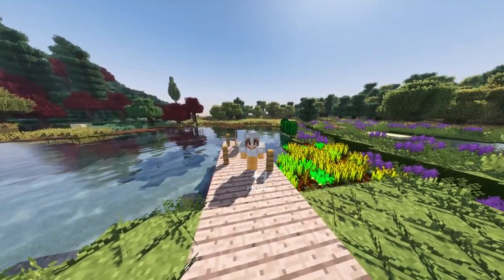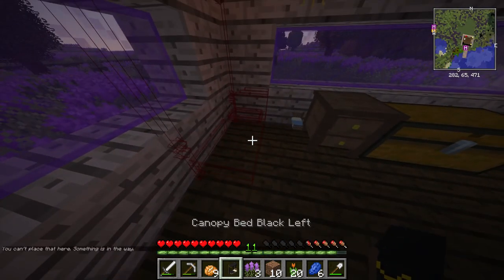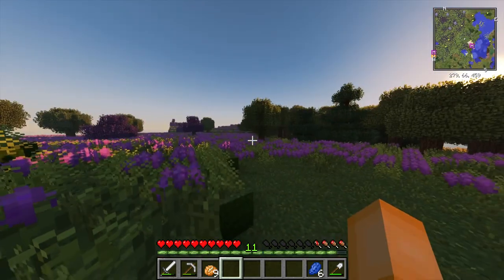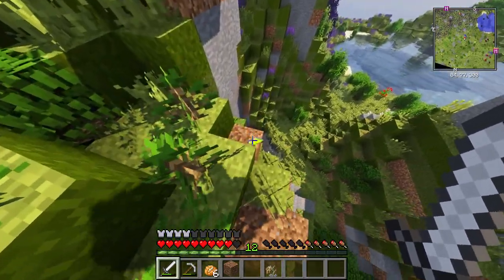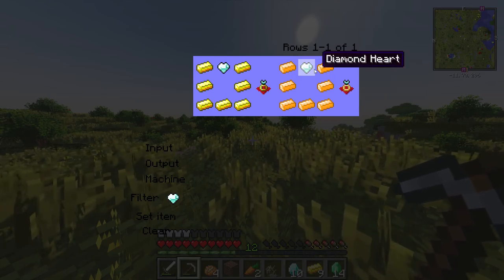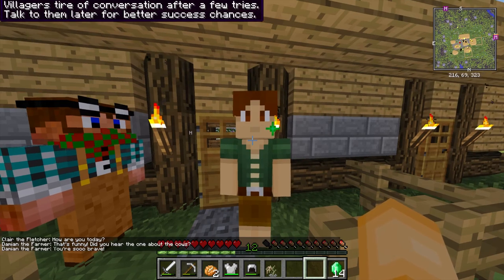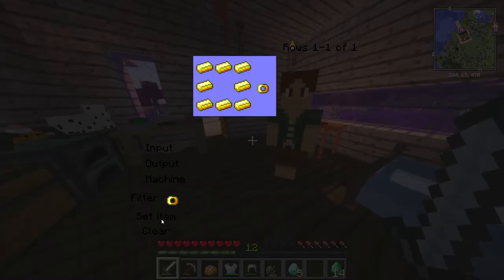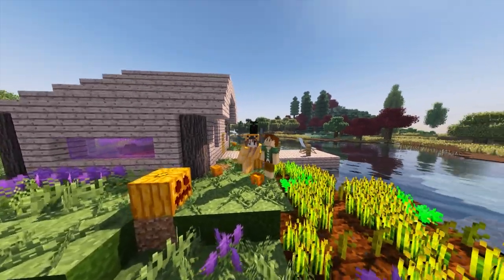MY NEW BOYFRIEND!! Puggy Craft 2.0 (Ep 5)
🐾 OPEN ME!🐾

✿ In This Video I meet a new man on my modded survival series!

✿ Friends In This Video - Me Myself And I

✿Credit?
✿Puggy Craft Mode List! (1.7.10)
He helped me out alot so check him out!
I did alter it a bit as it was a tad laggy for me and I did add a few more things haha!.
I normally wouldn't share the mod list but here you go!
Treecapitator universal
BetterFoliage
XaeroWayPoints
CarpentersBlocks
BetterStorage
BetterFPS
Biblio Craft
BiomesOPlenty
BookShelf
CodeChickenCode
CopiousDogs
CraftGuide
CreeperChicks
Damage Indicates
Decocraft
DoggyStyle
Hats
iChun Until
LagFix
Lantern
LuckyBlocks
MCA, RadixCore
M-Ore
MrCrayfishFurniture
Optifine
Pam get all the seeds
Pam's harvest craft
Twilight forest
Animal Bikes

✿Come On My Server! - 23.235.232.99:28211 ~ Lunar Adventures!

✿Music Used - Care free remix

Mic: Logitech Skype Head Set
Recorder: OBS
Editor: Vegas Pro 11
PC: Corsair Kaby Lake i7 7700k 4.20ghz
Graphics Card: NVIDIA GeForce GTX 1070//PCIe/SSE2
Camera: G7X
Keyboard: VPro Rainbow Blacklit Gaming Keyboard
Mouse: VPro Gaming Mouse